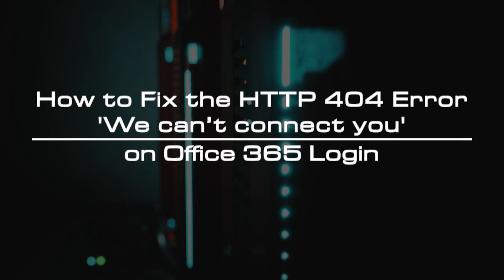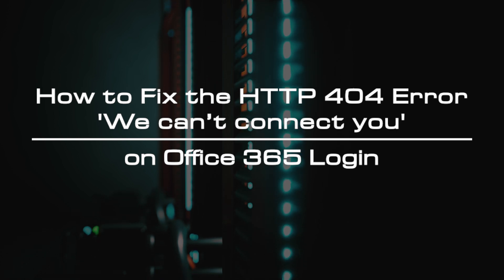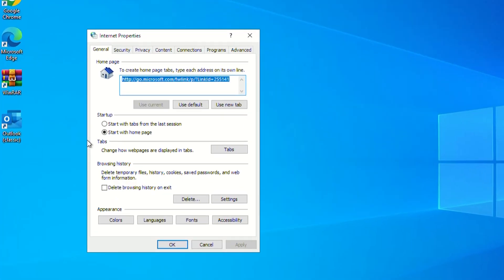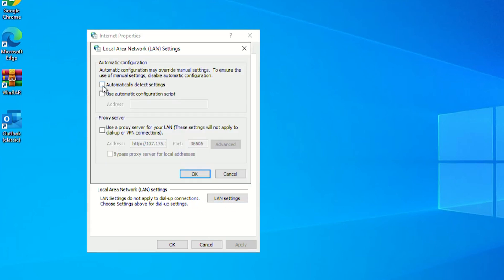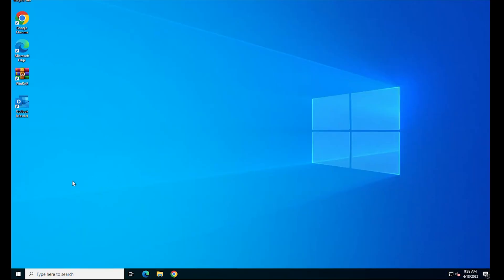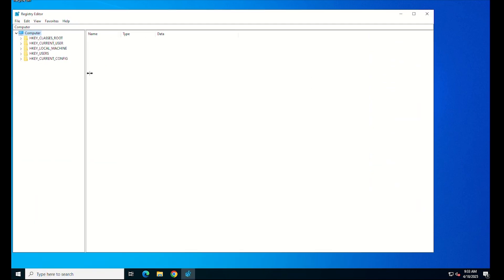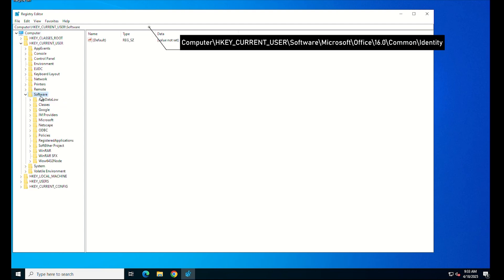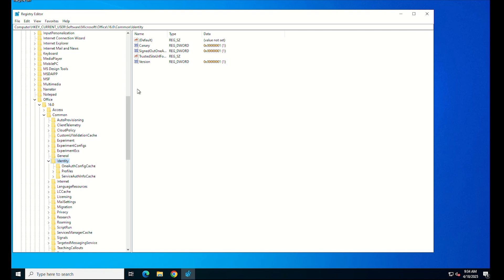How to Fix the HTTP 404 Error 'We can’t connect you' on Office 365 Login | VPS Tutorial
Recently, we have noticed that a few of our computers have this annoying error with Outlook, which then seems to spread to other Office apps. When attempting to log in to Office 365 from a Windows computer, users are getting a 404 error that reads:
“We can’t connect you. Looks like we can’t connect to one of our services right now. Please try again later, or contact your helpdesk if the issue persists. HTTP 404.”

This error message is a Microsoft error message that could indicate a Windows registry setting has not been configured, or due to Internet Explorer settings.